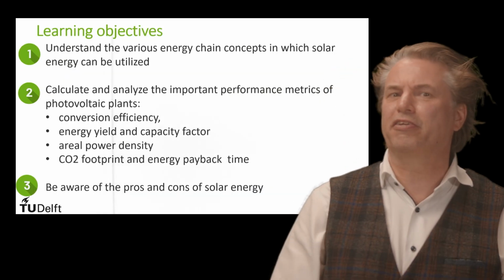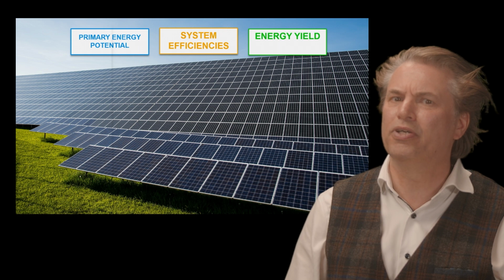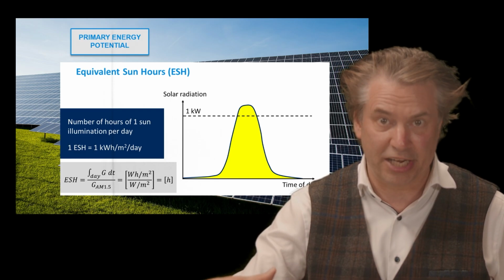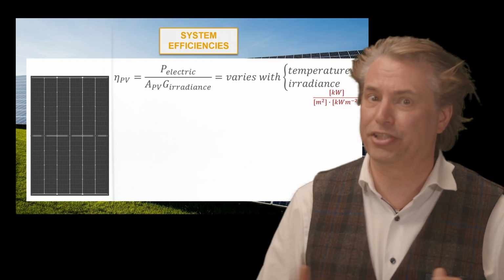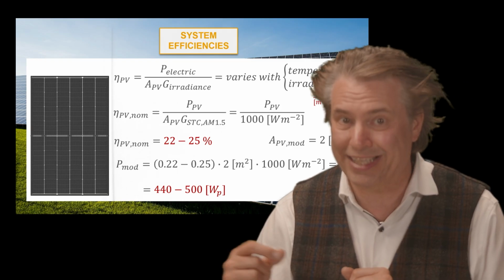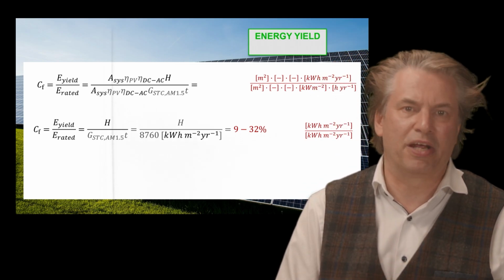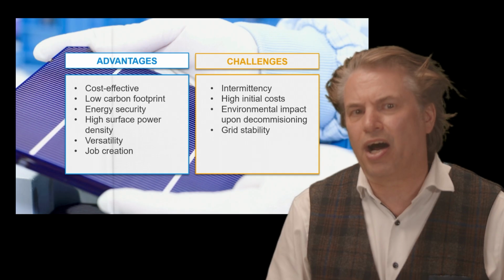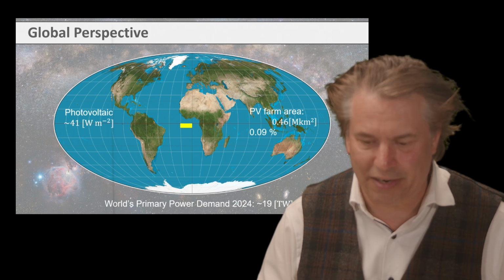SE01x_2026_Module_3_0_Solar_Energy-video